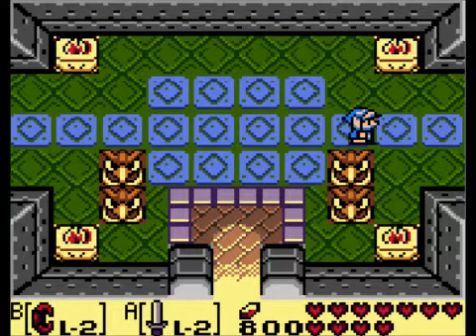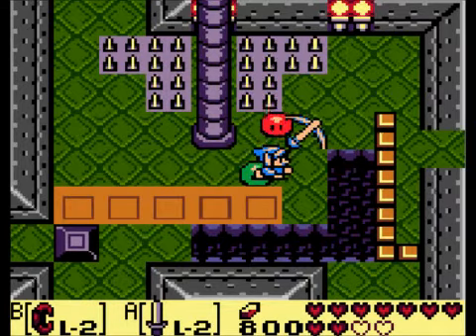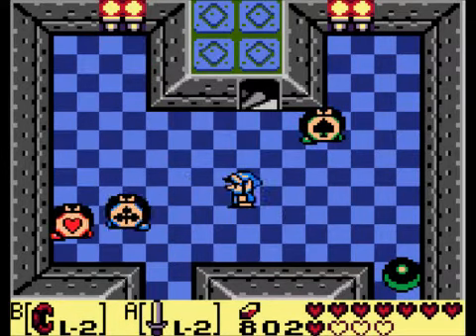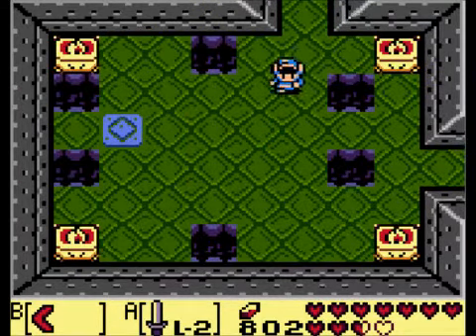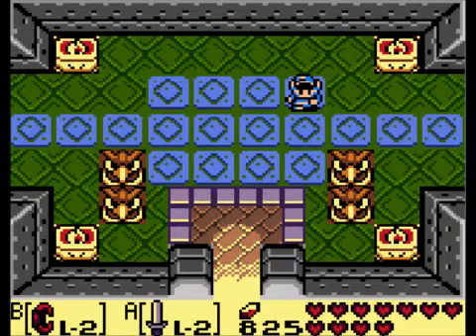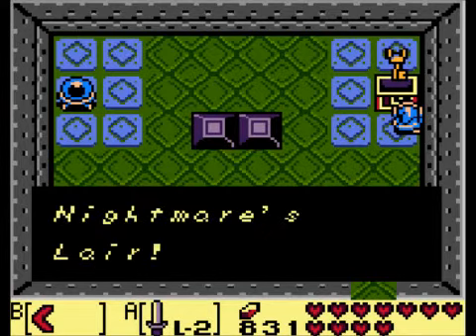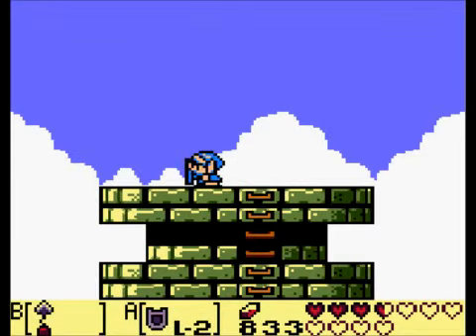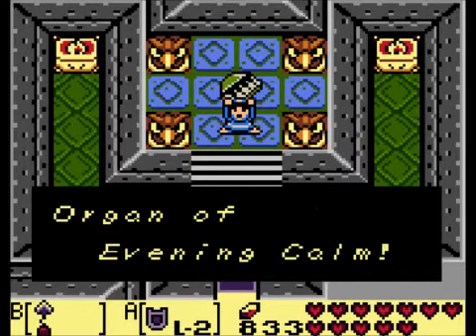Let's Play LOZ Link's Awakening DX Part 17: To the Top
In this part we beat the boss of Eagle Tower (Evil Eagle) and get the 7th Instrument (Organ of Evening Calm)